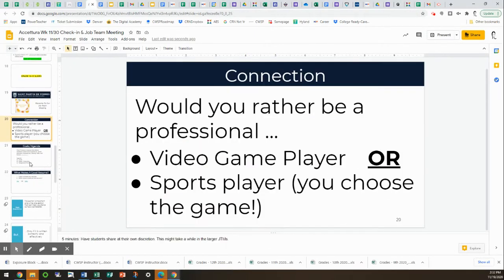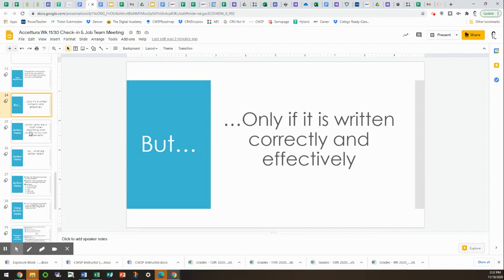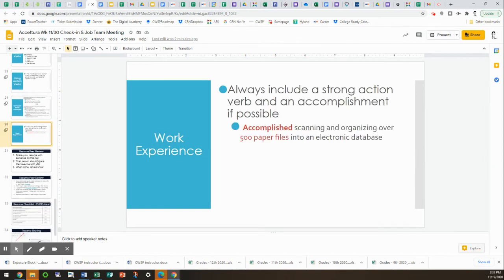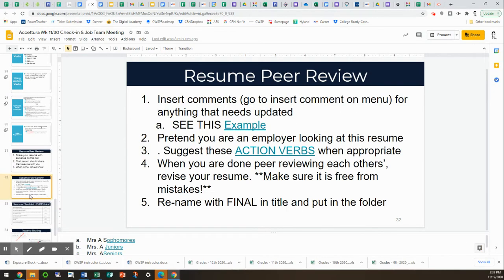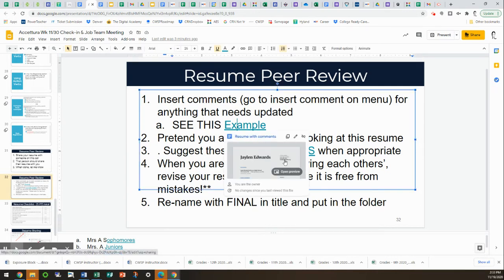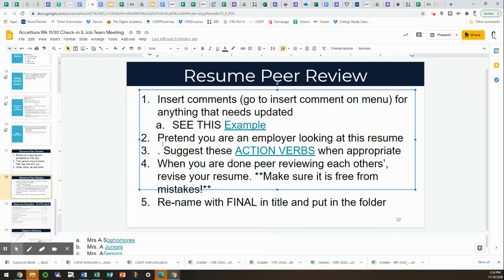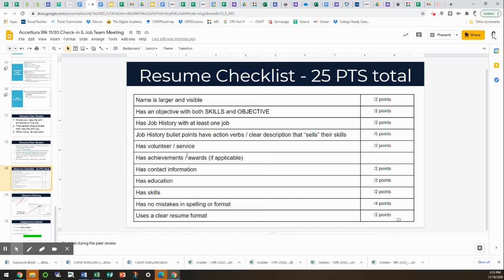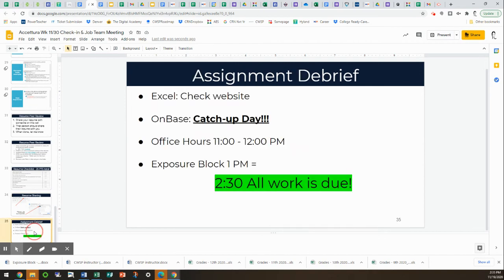Week 11/30 Video 2